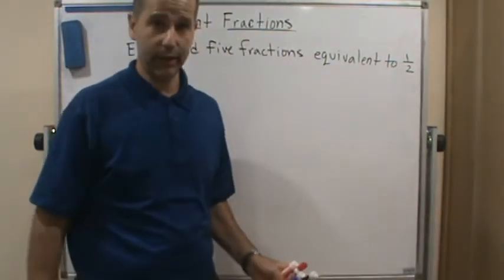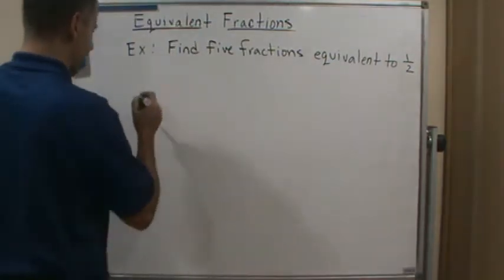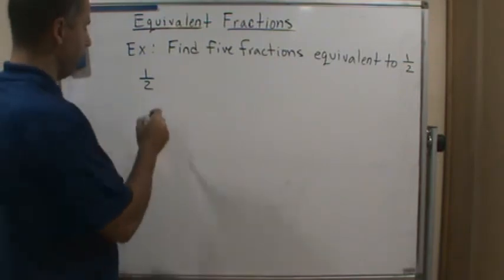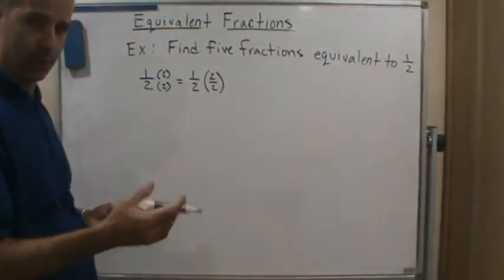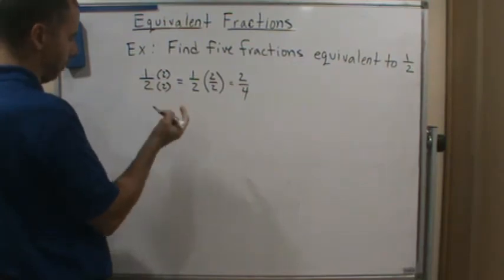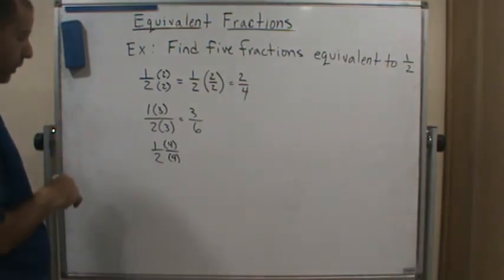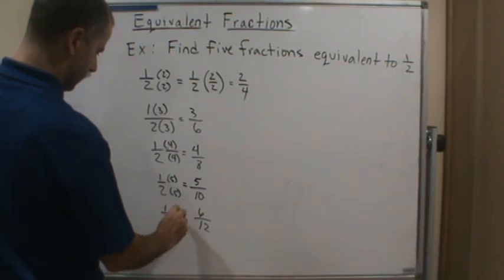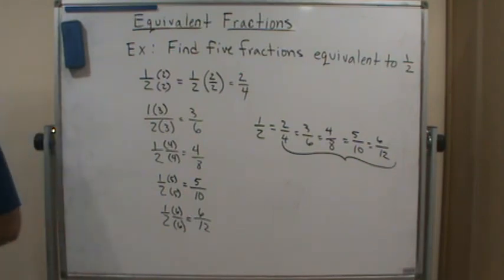Applied Math Sec 2 2 Equivalent Fractions Example